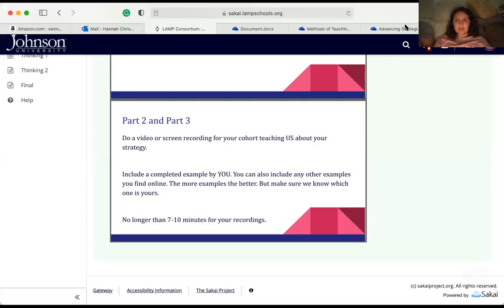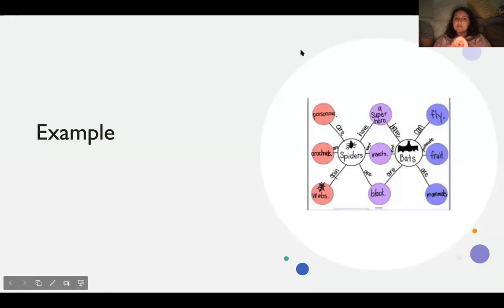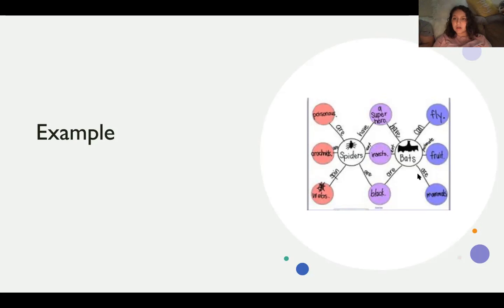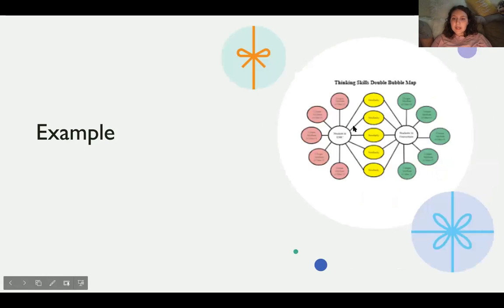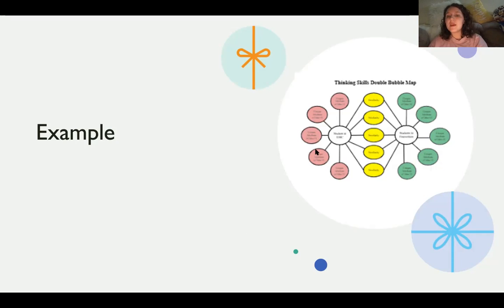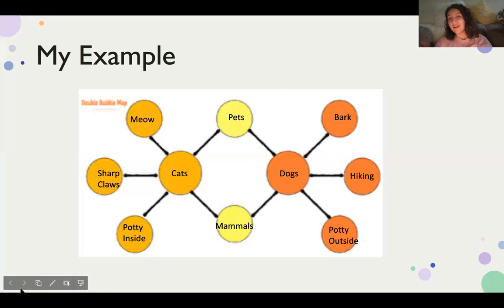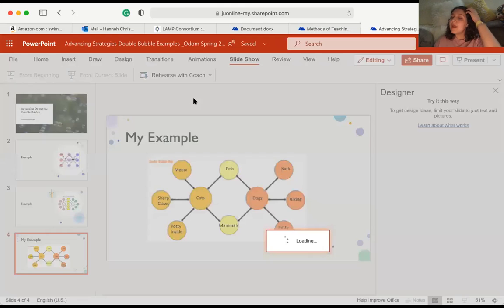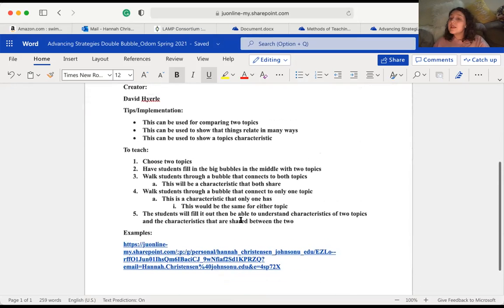How to use double bubble in the classroom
This is an in-depth dive into the graphic organizer "double bubble" with examples to walk you through it.